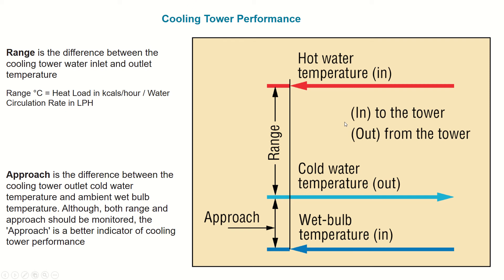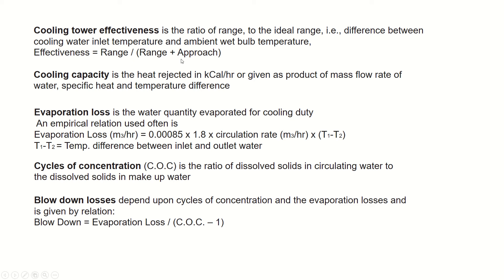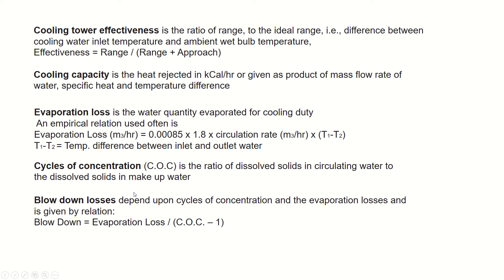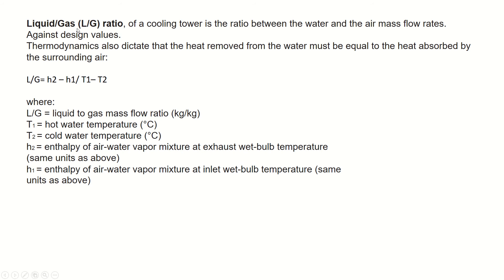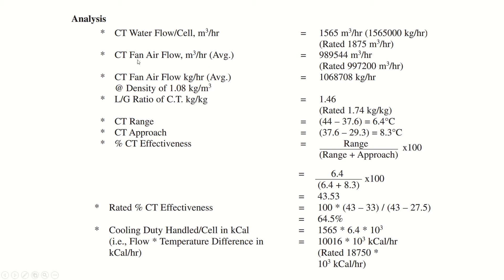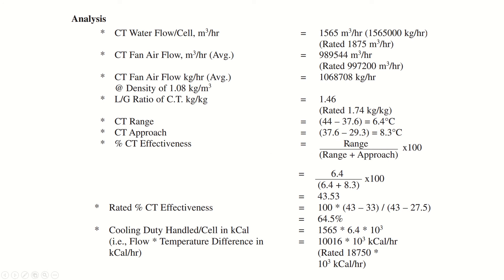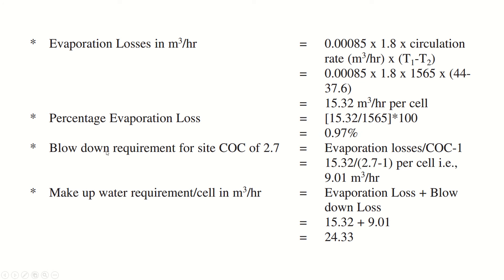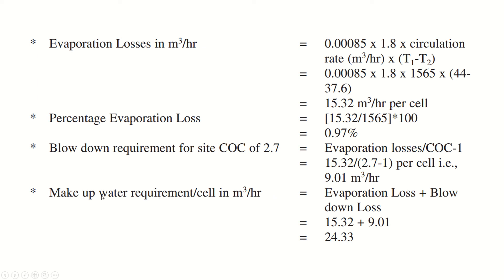How to measure the performance of cooling tower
Analysis of colling tower performance